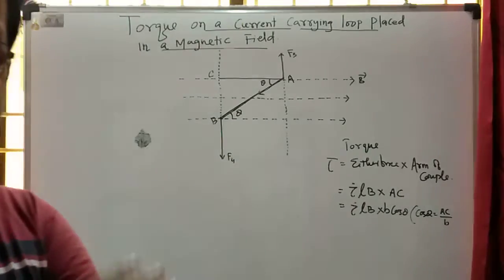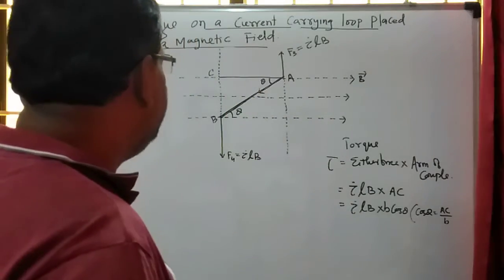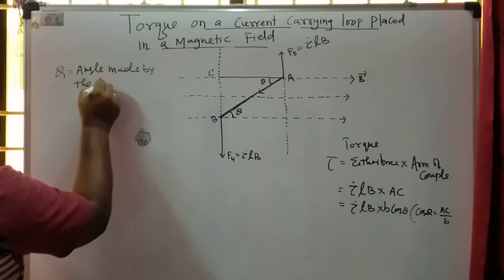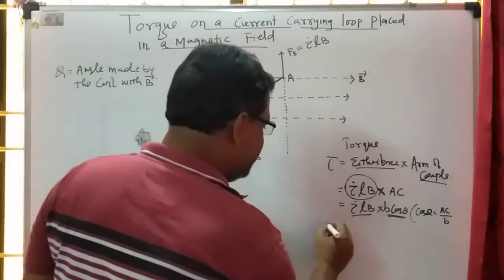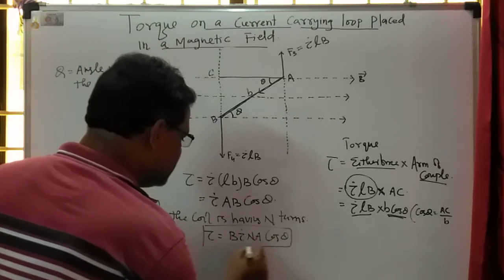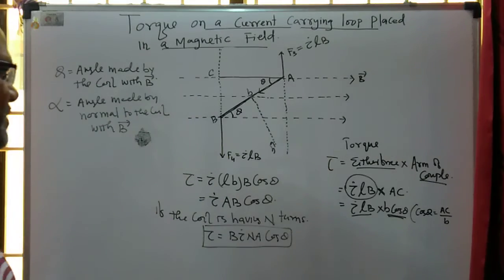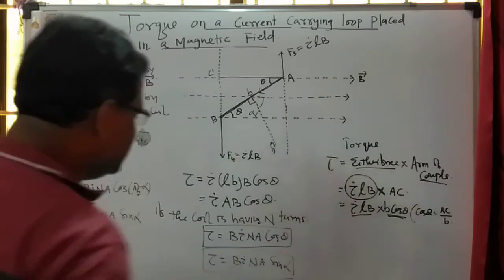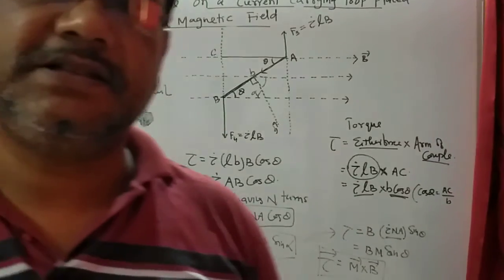TORQUE ACTING ON A CURRENT CARRYING LOOP PLACED IN A MAGNETIC FIELD| CLASS 12 PHYSICS | MAGNETISM